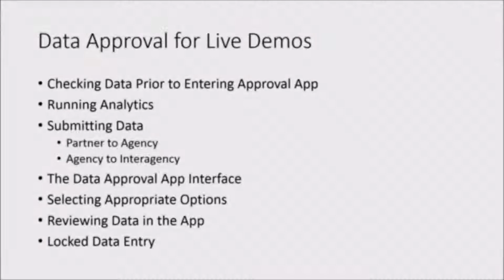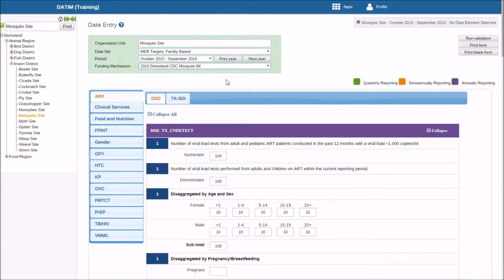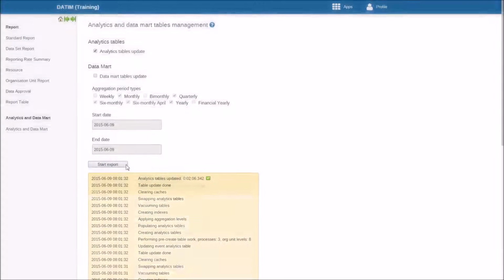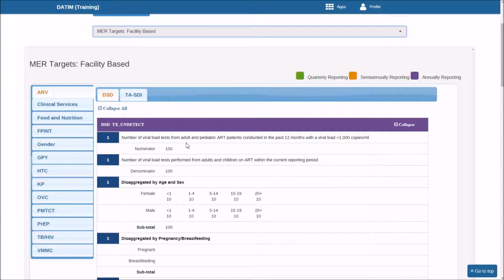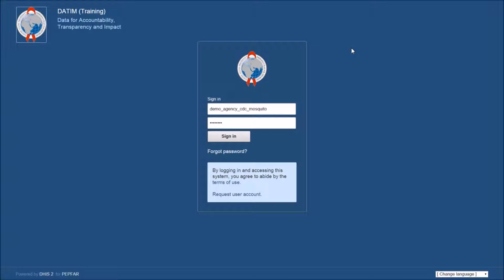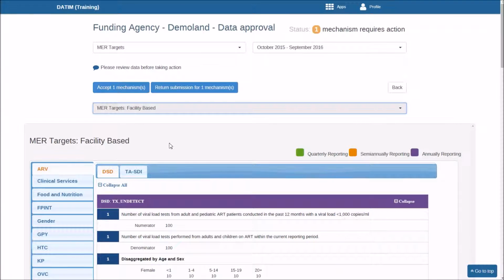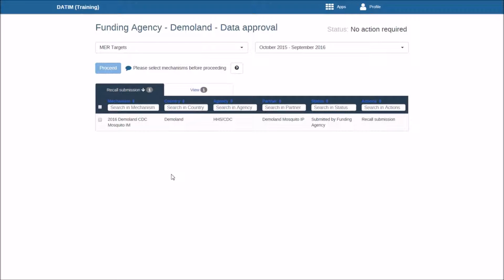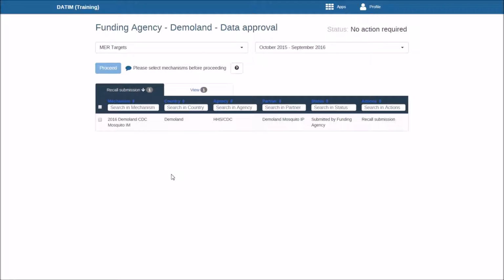Data Approval Demo Instructions